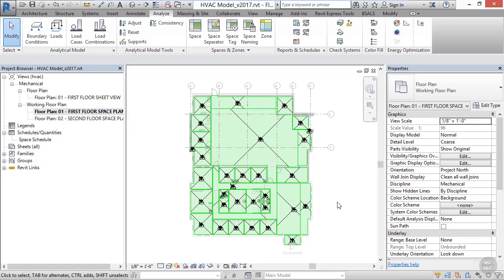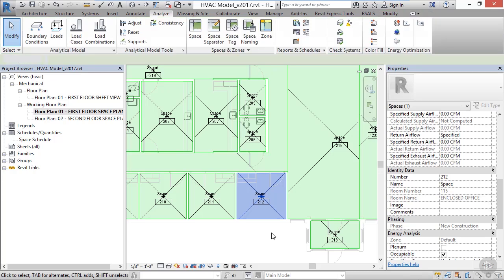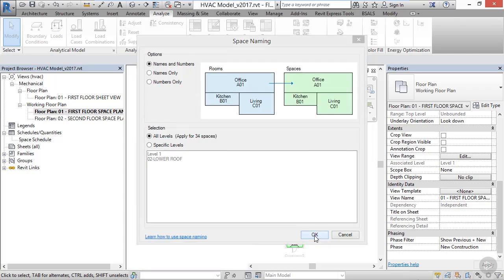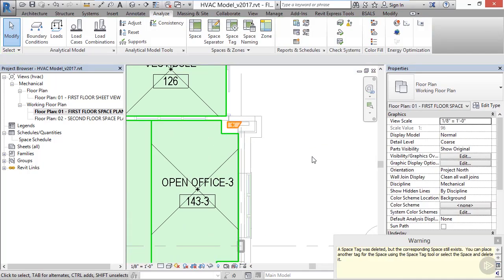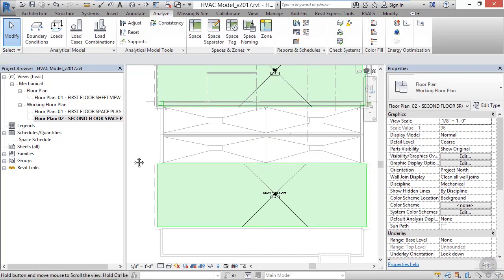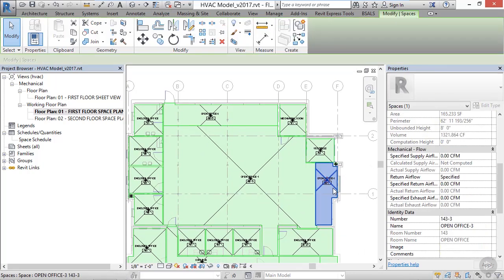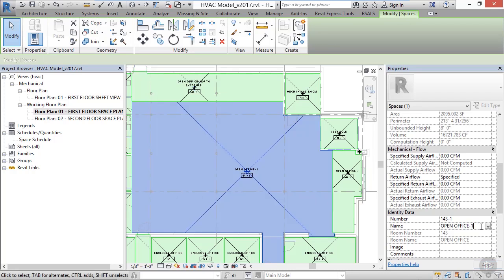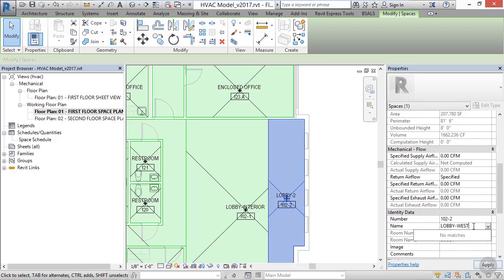08 Naming and Numbering Your MEP Spaces